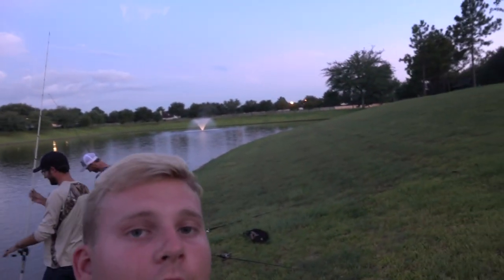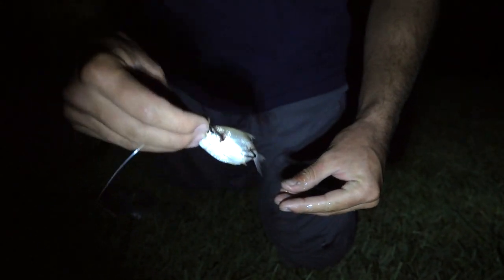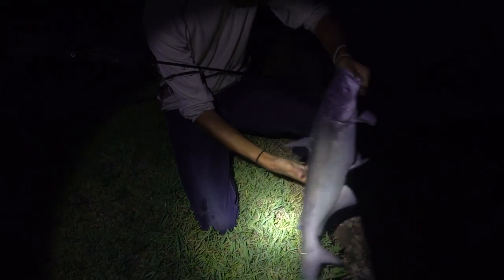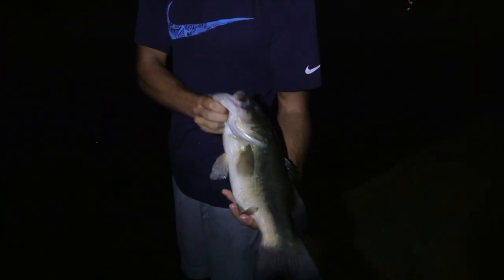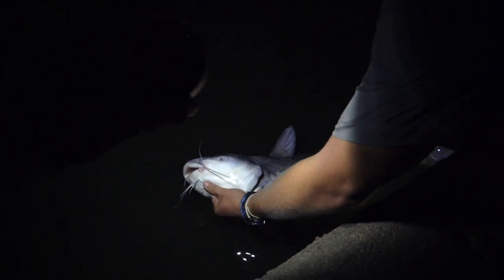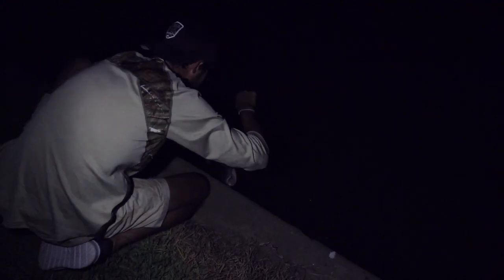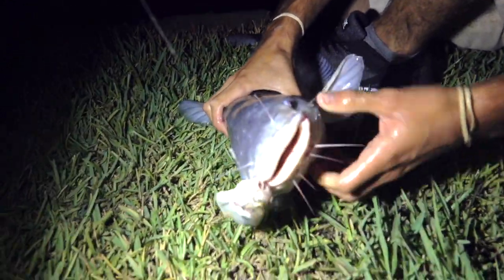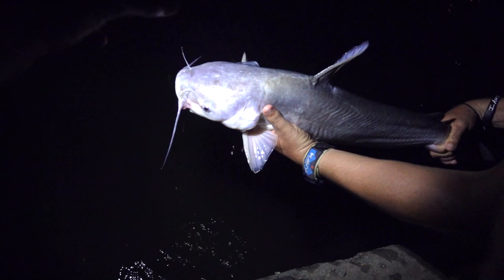He Caught His First Blue Cat!!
In this video me and my friends Brandon and Ty target giant blue catfish in a small pond. Ty has caught some catfish around 40lbs in the pond so we were looking for one around that size.

Slow mo